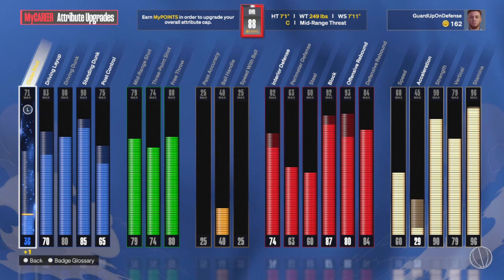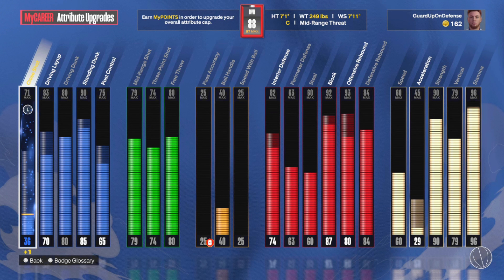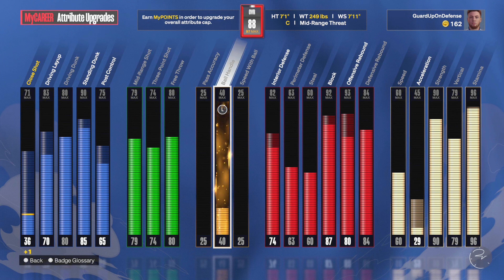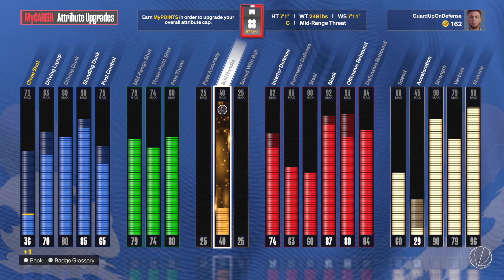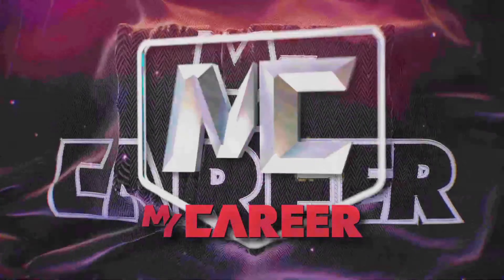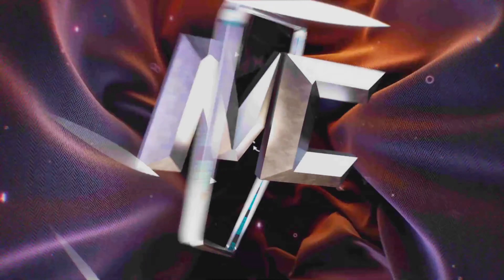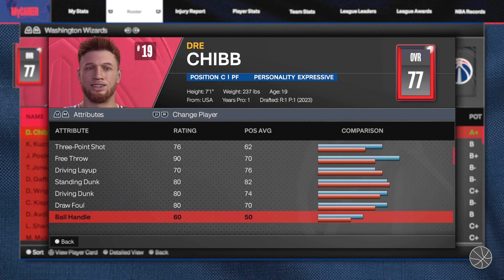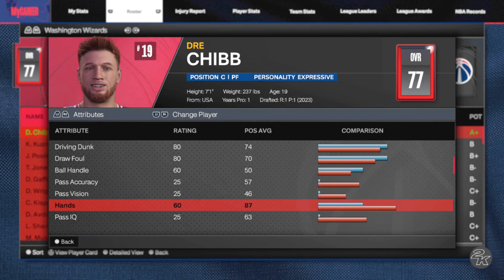This HIDDEN NBA2K24 Attribute Can MAKE OR BREAK Your Build! How To Catch Passes Better On P&R!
This HIDDEN NBA2K24 Attribute Can MAKE OR BREAK Your Build! How To Catch Passes Better On P&R! | Be sure to sub for more content like this.

3.) Instrumentals Prod. By Safemi
5.) Track: "Motivate" - Hype Freestyle Type Beat | Rap Instrumental | Unknown
6.) Track: "Blurry" - Hype Freestyle Type Beat | Rap Instrumental | Getzh
10.) 🎵 Track:  [FREE/UNTAGGED] FLUTE TYPE BEAT "BERETTA" [Prod. Hexzi Beats]
11.) BEAT "Astrosky" - Prod. By Super Malu World🎹
12.) Track: Freestyle Type Beat - "Ball" | Free Type Beat | Rap Beats | WhiteEyez Beats
13.) Prod by Waveyy Beats